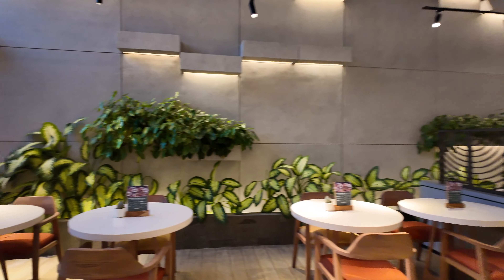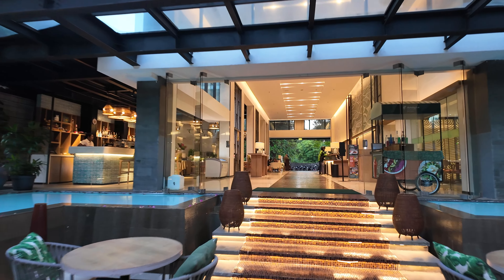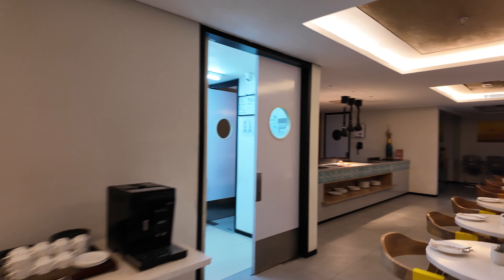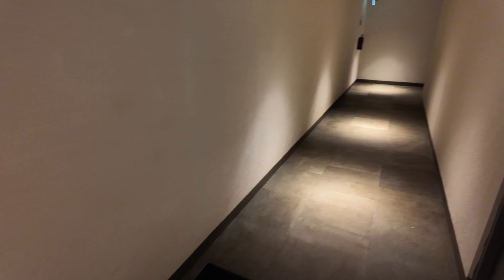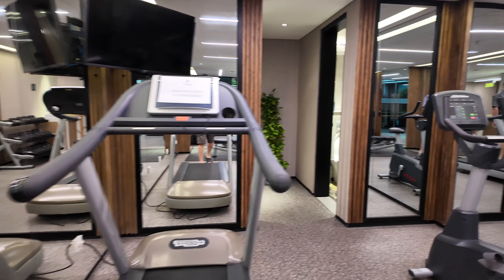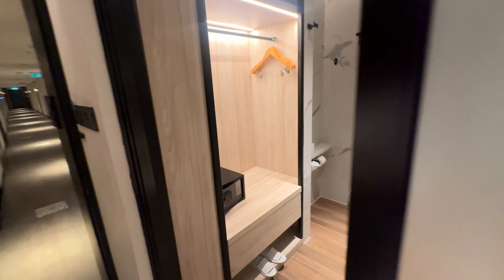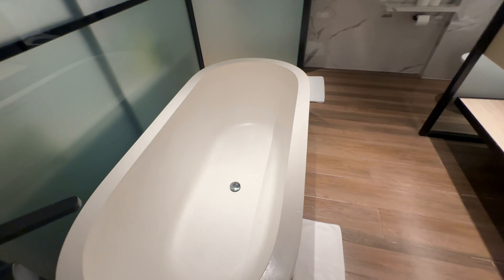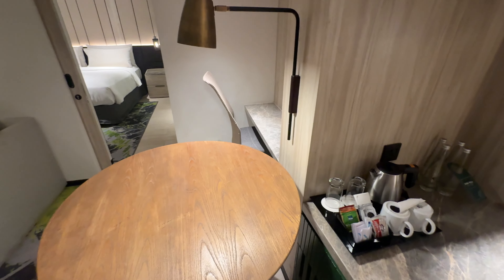Holiday Inn Sanur Bali Tour & Review 2025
In this Holiday Inn Sanur Bali tour and review we show you all around this relaxing hotel located in a great area in Sanur Beach. This Holiday Inn is located right next to the Intercontinental Hotel in Sanur as well. I stayed here two nights and would stay here again. I like the location and the rooftop pool as well as the great staff comfortable beds and great tasting food.